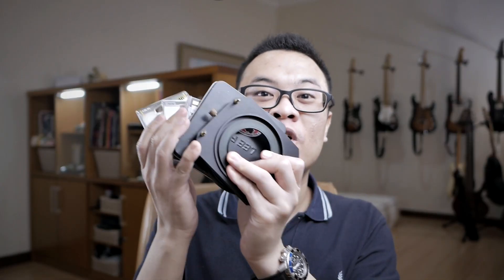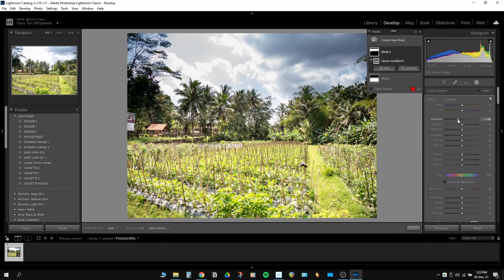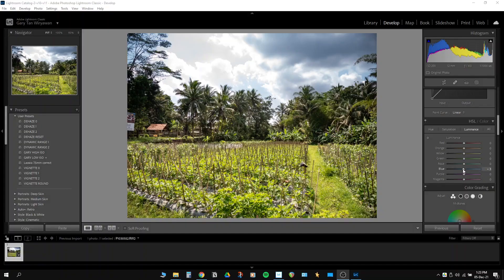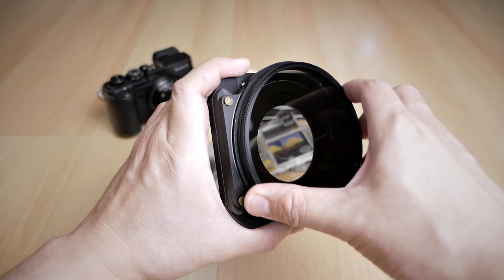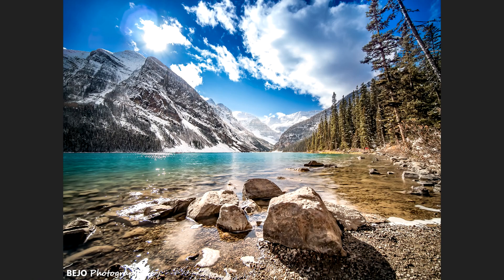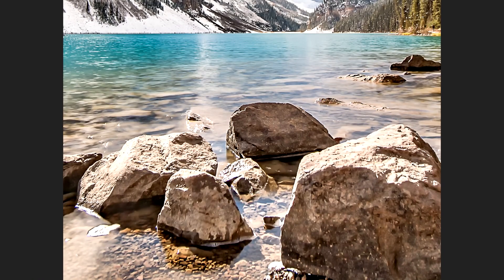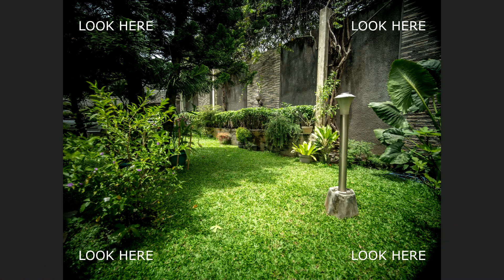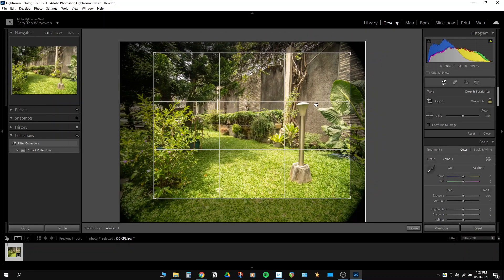FILTERS for Micro Four Thirds (K&F Concept 3 in 1 Magnetic Filters: ND, CPL, UV)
I tested and shared my initial impression of the K&F Concept Magnetic Filters Set for my Micro Four Thirds camera, which includes an ND1000 (10 stop ND filter), a Circular Polarizer (CPL), a UV filter for protection, as well as a basic magnetic adapter to attach on the lenses. These filters are really great in terms of size, weight, convenience, and just overall usability, since they are less cumbersome when compared with a dedicated 100mm filter holder system such as Lee or Hitech, which I also compared in this video.

I compared sharpness, color cast, vignette (on my Laowa 7.5mm f2), and my initial impression of using these filters. This video is not sponsored, I bought everything myself, and nobody asked me to say anything.

Chapters
00:00 Start
00:51 Introduction
01:11 Emulating Grad ND, ND, and Polarizer
02:46 My current filter situation
04:41 K&F Concept Magnetic Filter
05:34 K&F Filters vs old 100mm Filter system
06:16 Why I bought the K&F Concept Filters
07:07 Color Cast tests
07:58 Sharpness tests
08:57 Vignetting test on Laowa 7.5mm f2 (67mm step up)
10:18 Conclusion

Cheers!
Gary Wiryawan